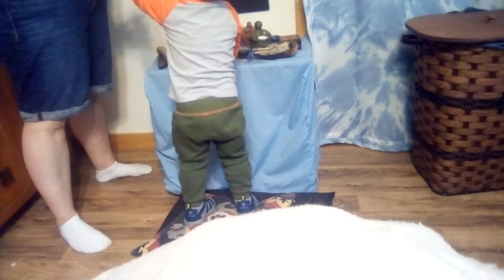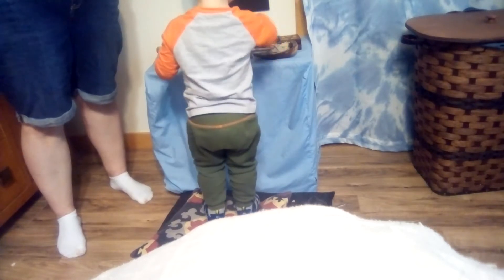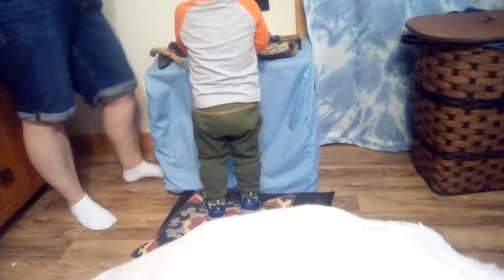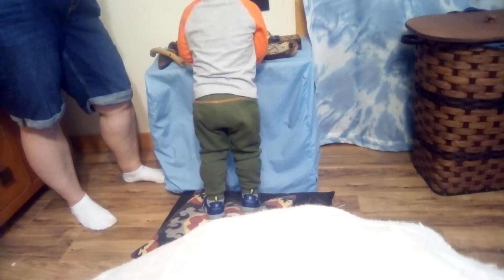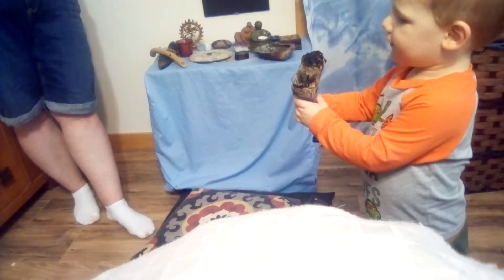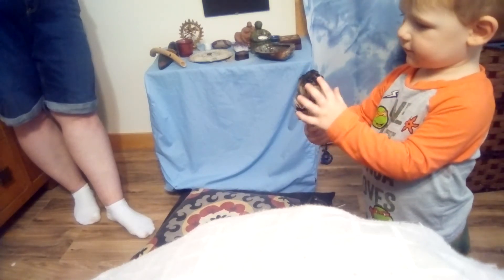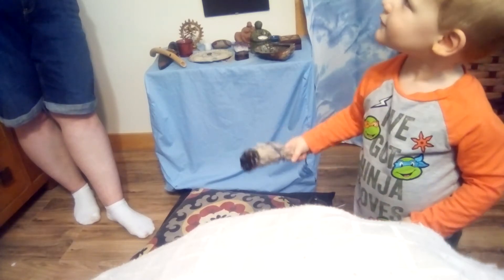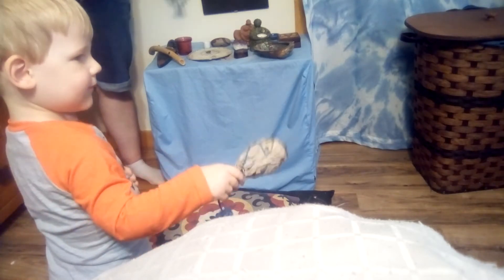How to introduce Neo-Paganism (or Wicca) to your young child - Part 1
How to introduce your altar and altar tools to your little one. I show you how I do this with my altar and my two year old.